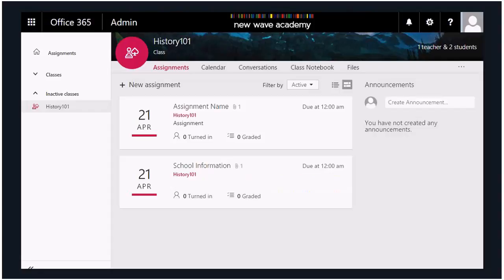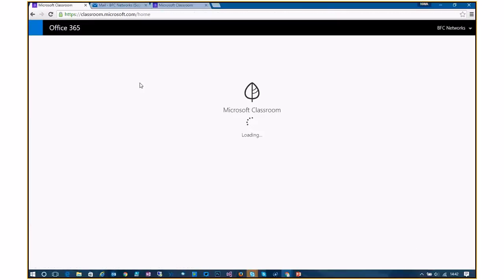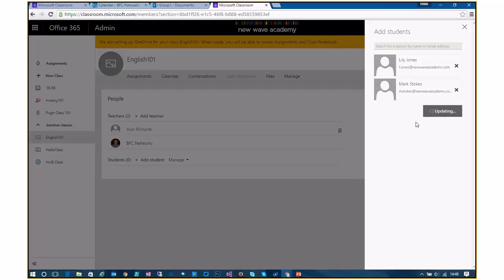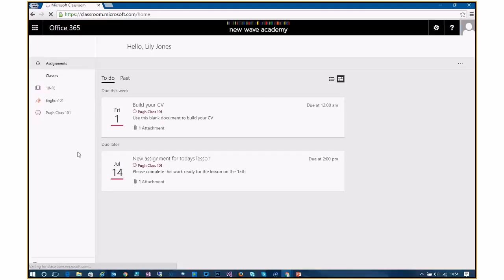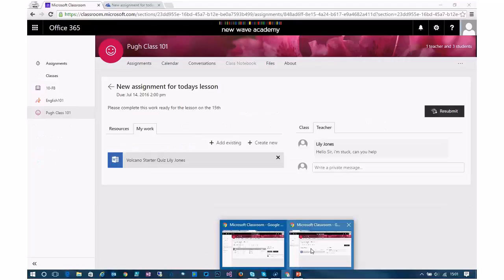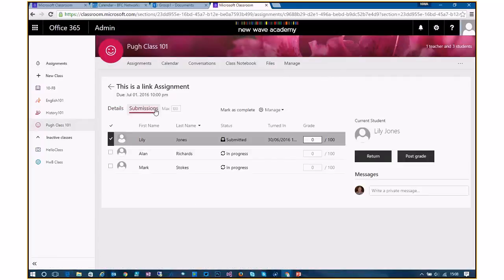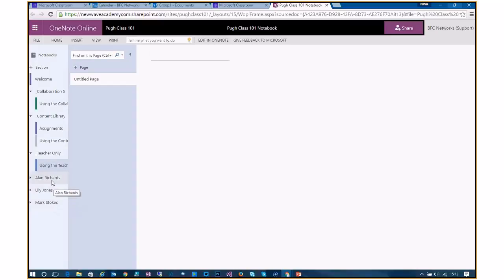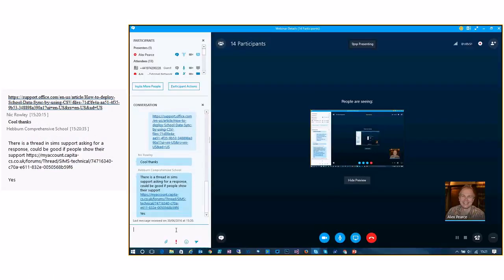Office 365 Education Update - June 2016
Today we take a look at Microsoft Classroom within Office 365 Education.  Thanks as ways to Pugh (pugh.co.uk) for the setup of this webinar and to our own Alex Pearce for presenting.